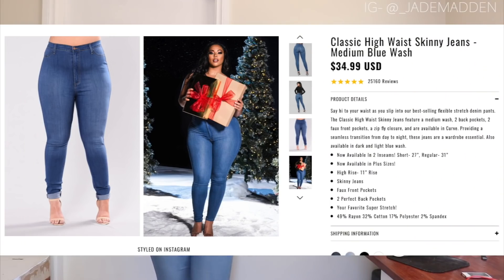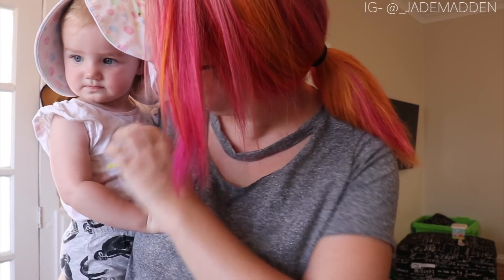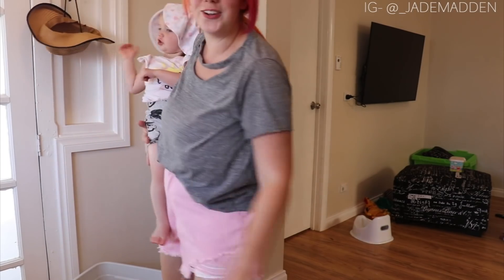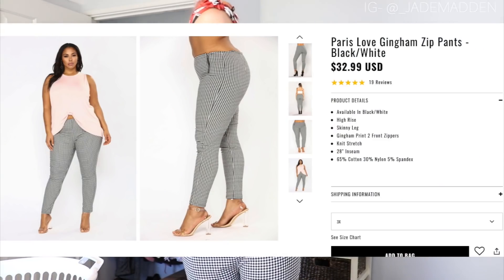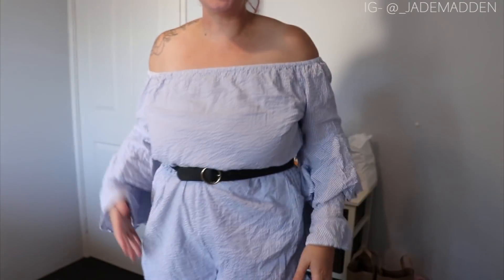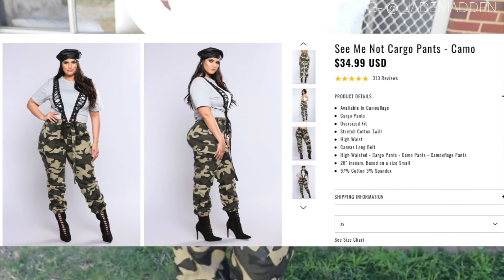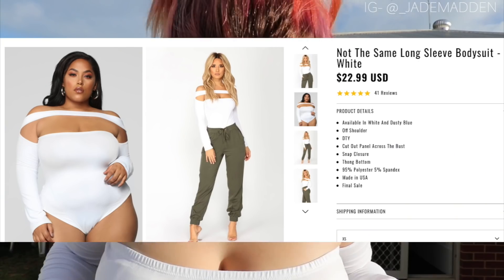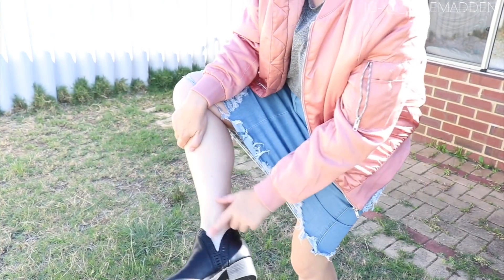I wore FASHION NOVA CURVE for 1 week! AUS SIZE 18!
I decided to try and style a whole heap of Fashion Nova Curve clothing...im not a stylist. this might fail haha! Lets see how i go for 1 whole week!

DAY 1-
Classic High Waist Skinny Jeans in Blue (1x)
You're a Diamond Top (2x)

DAY 2-
Maddy Top in Charcoal (2x)
Worth The Wait High Rise Distressed Shorts (1x)

DAY 3-
Paris Love Gingham Zip Pants (2x)
Fire Squad Demin Jacket (2x)
Limited Time Only Top (2x)

DAY 4-
Alice Stripe Romper (2x)

DAY 5-
See me Not Cargo Pants (2x)
High Hopes Body Suit (3x)

DAY 6-
Major Moves Denim Skirt (2x)
Not The Same long Sleeve Body Suit (2x)

DAY 7-
Shay Satin Bomber in Mauve (2x)